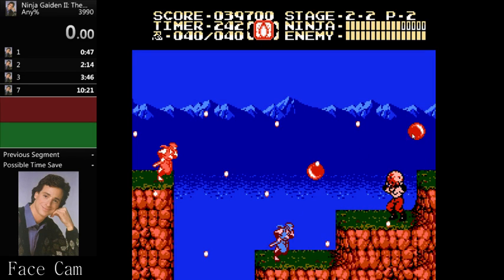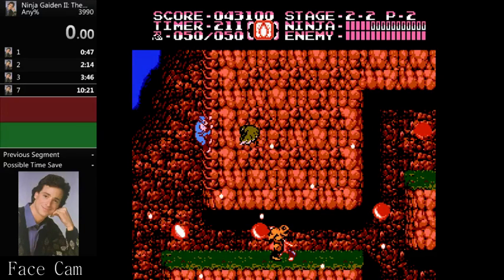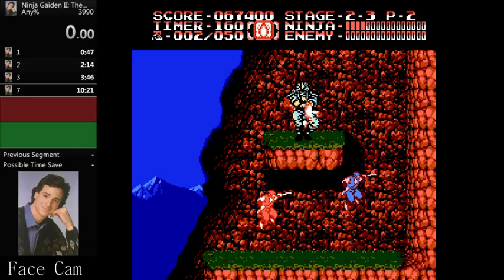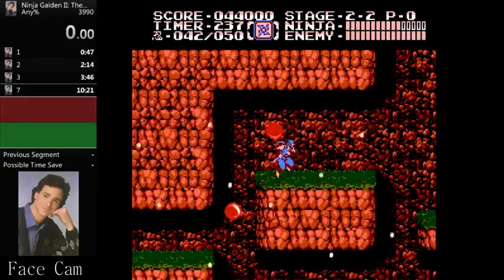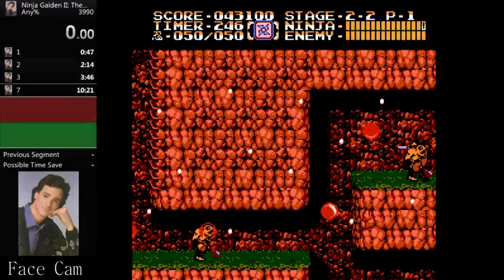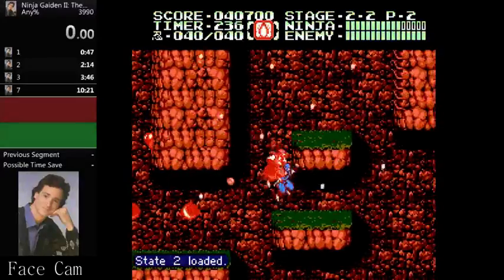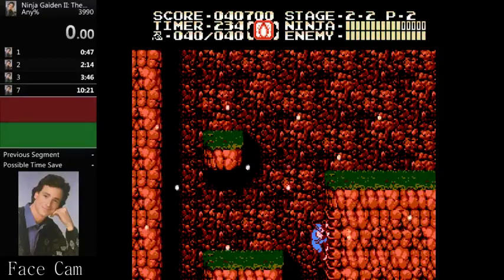Ninja Gaiden II 2-2 Tutorial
Ninja Gaiden II Tutorial video.  I go through the stage with strats I'd recommend to a beginner, and afterward (or sometimes during the run) explain the more difficult strategies.

I dropped some frames at the end of this one but I don't think it mattered.  Please message me if you have any questions.